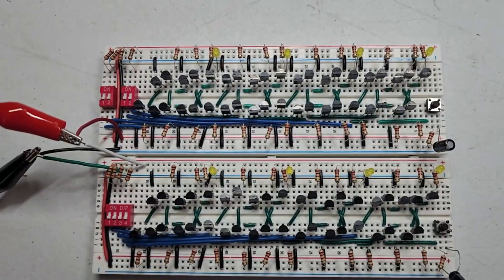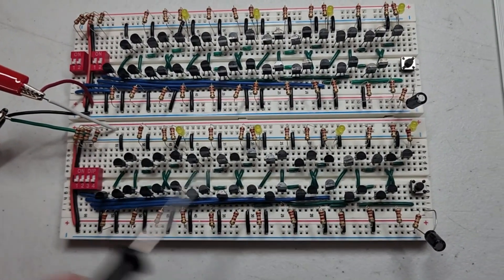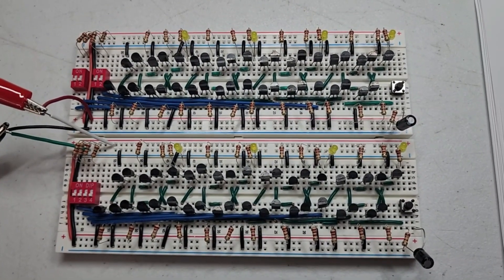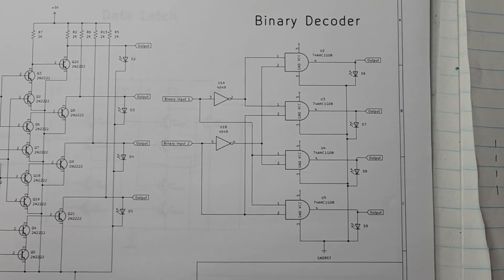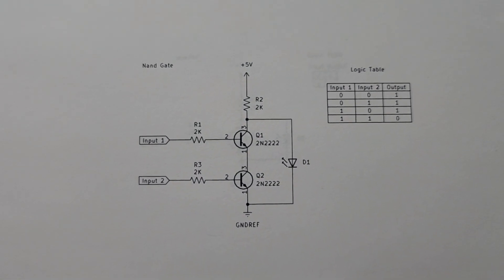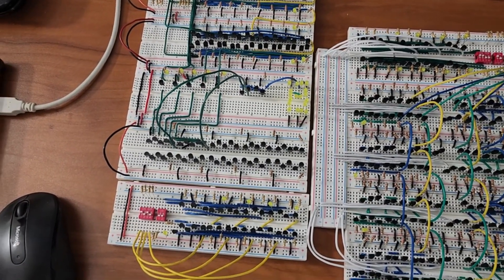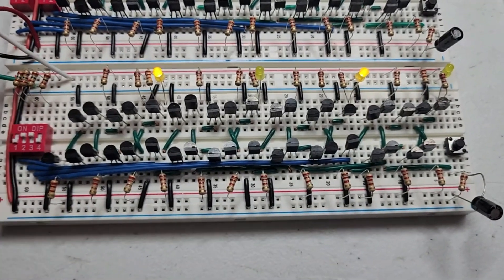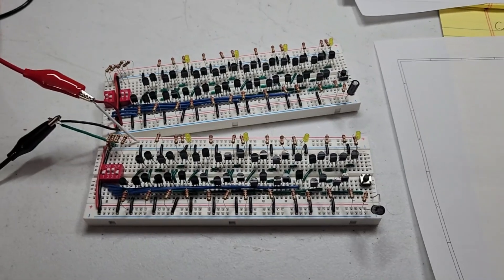Two 4 bit Registers with Transistors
This is my next video in the series about building a computer with transistors. In this video I built two 4 bit registers. I also show some more professional schematics that I have made.